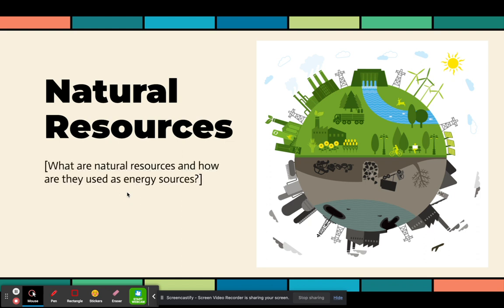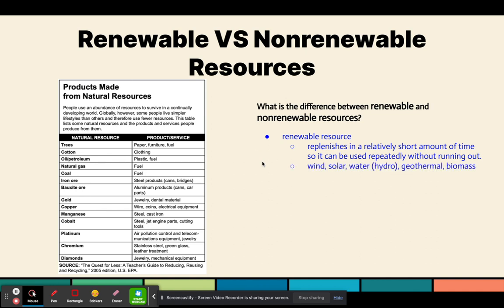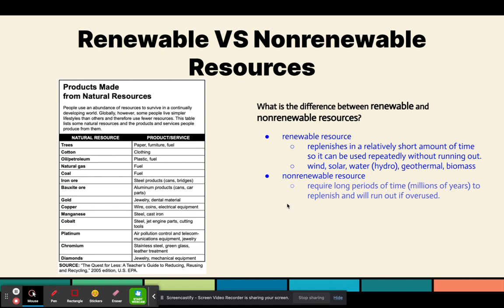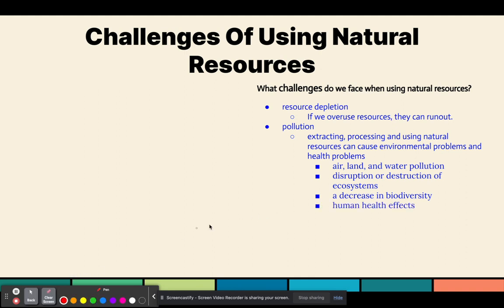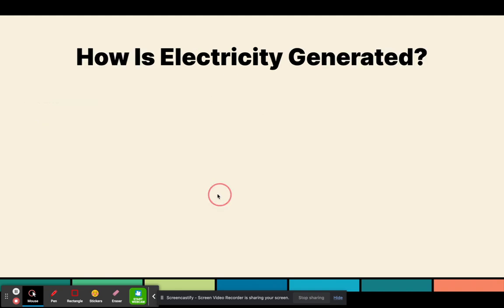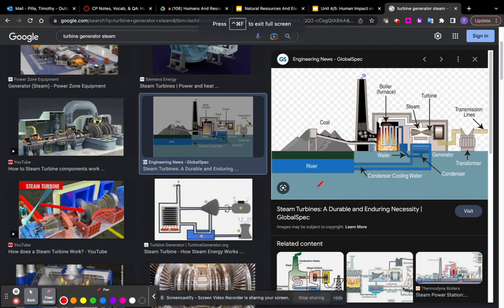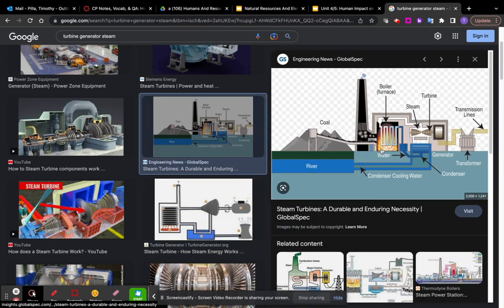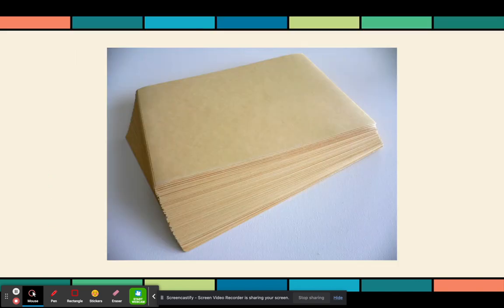Natural Resources: Renewable VS Nonrenewable and Electricity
This video explains the difference between renewable and nonrenewable resources and quickly explains how electricity is made.